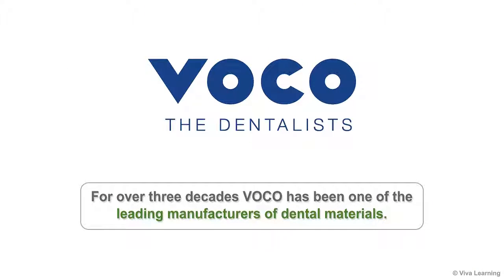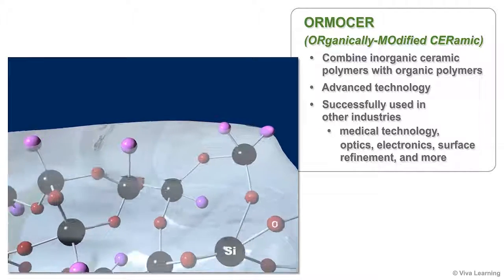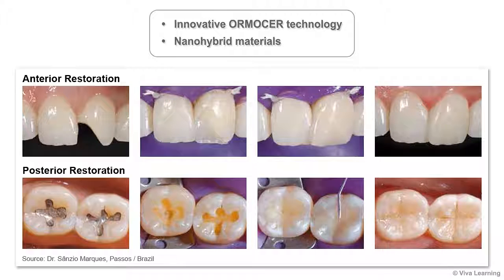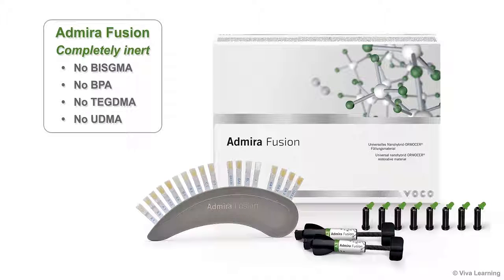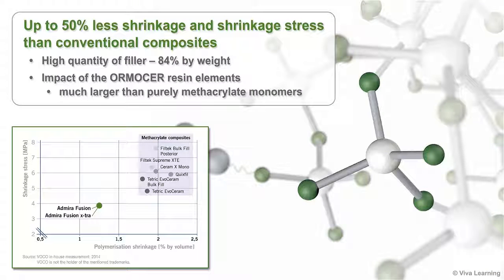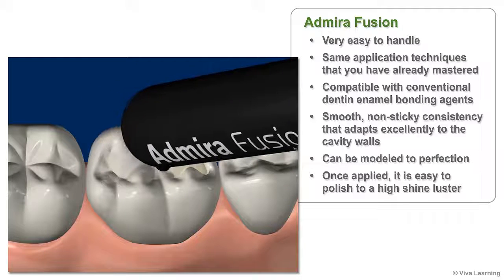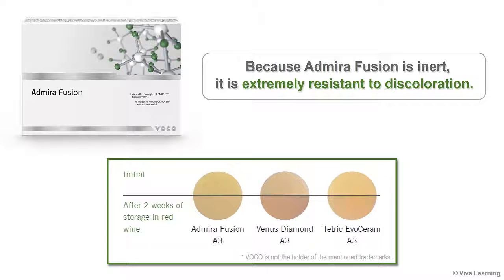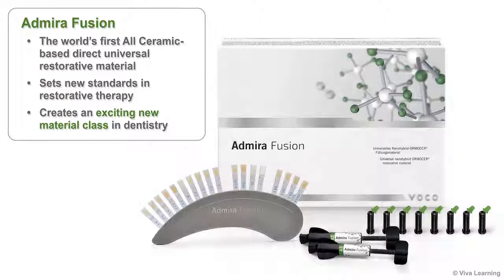Admira Fusion: Features and Benefits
Admira Fusion by VOCO, which is the world's first ceramic-based direct universal restorative material, helps achieve excellent results for both anterior and posterior restorations using the same techniques that you are accustomed to.